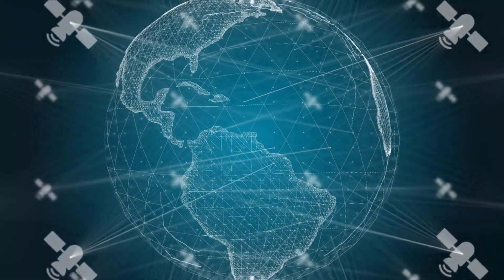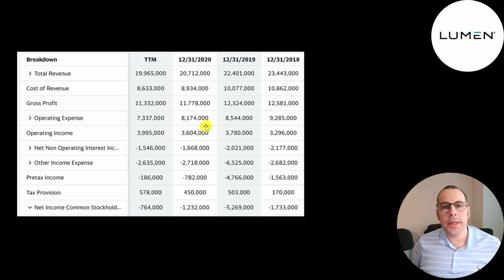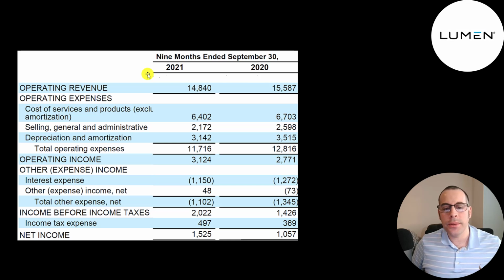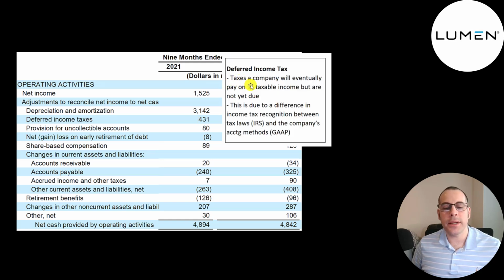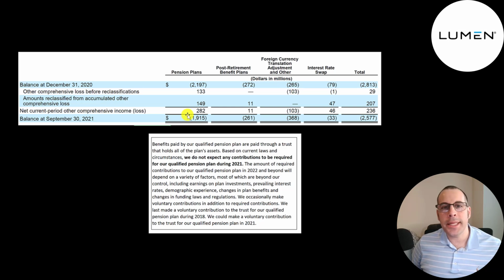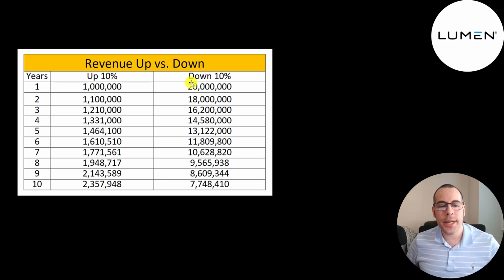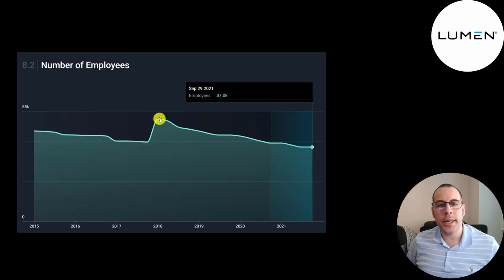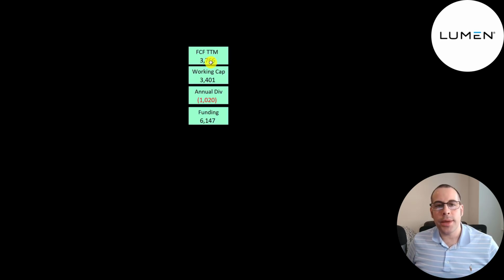Lumen Technologies Is Severely Undervalued --- WHY? --- $LUMN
Lumen Technologies Is Severely Undervalued --- WHY? --- $LUMN Let me show you how to sift through Lumen Technologies’s income statement and statement of cash flows to understand their financials really well. We can run my discounted cash flow model together to see if the stock is a buy or a sell. We are also analyzing the financial ratios to see how they compare to their competitors. We will look at the debt of the company and equity. We will also calculate the WACC (weighted average cost of capital) so we can discount the future cash flows. Let's also look to see if the company is paying a dividend.

0:00 Opening
0:24 High Level Company Detail
2;28 Financial Review
11:31 Capital Structure
12:02 Valuation Results
13:03 More info
17:29 Financial Ratios
18:56 Competitor Analysis
19:29 Closing

- Lumen Technologies is a telecommunications company. It is one of the largest US communications provider to global enterprise customer. Its communications services include local and long-distance voice, broadband, Ethernet, video, network, information technology & much more. It has customers in more than 60 countries.

- In Sep of 2020, CenturyLink, announced that it had changed its name to Lumen Technologies. The stock ticker changed from CTL to LUMN. The main reason the company changed its name to Lumen was to get a fresh start and to hopefully move away from Centurylink's past struggles. CenturyLink will continue to be the customer-facing brand for traditional copper-based services. A copper-based internet connection is the standard connection type that has been used for over 100 years. Fiber-based products and services will use the brand Quantum Fiber.  The reason Century Link merged with Level 3 in 2016 was to capitalize on the more advanced fiber technology.  Lumen has laid down 450k miles of fiber network. The company received a large amount of tax subsidies by doing this.

- The company is headquartered in Monroe, LA and was founded in 1930 (91 Years Ago)

- It can be found on the NYSE, Mexican Bolsa, Deutsche Borse, LSE & Sao Paulo Stock Exchange